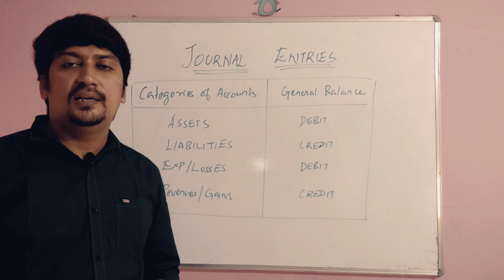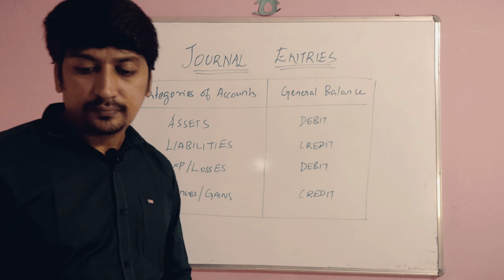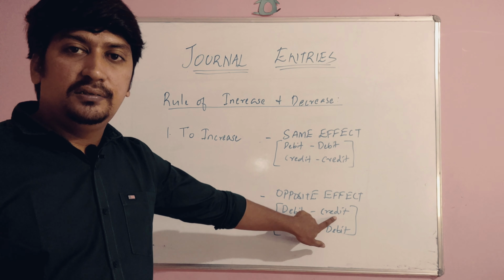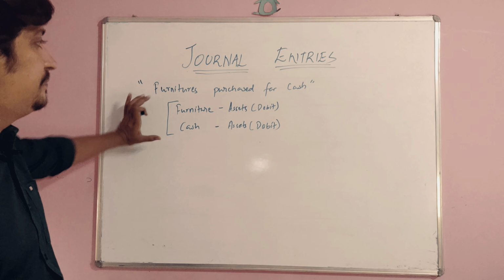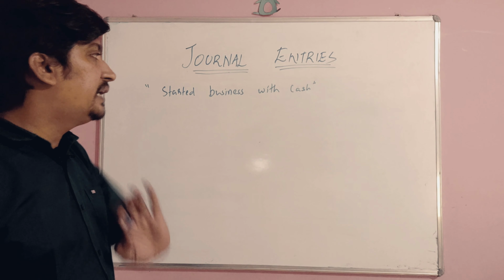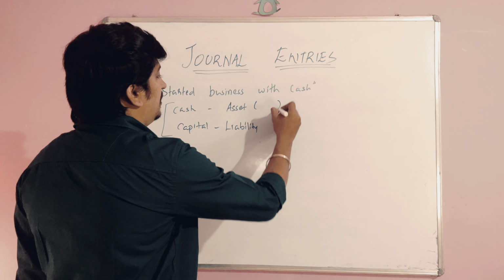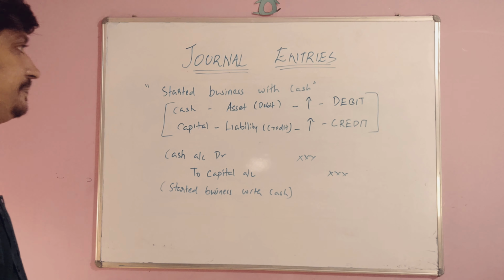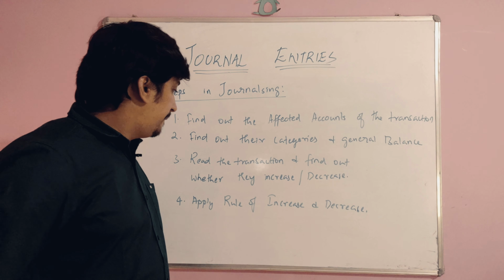How to pass Journal Entries (English) | Rule of Increase & Decrease | For XI CBSE ISC CA Foundation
Hello guys, Welcome back to another video. In this video I've explained how to pass Journal Entries with the help of few examples.

To move on to important areas in the video click on the below timelines.

01:10 - Categories of Accounts & Their General Balance
03:17 - Rule of Increase & Decrease
05:35 - Example 1
08:45 - Example 2
12:48 - Steps in Passing Journal Entries

Bases of Accounting in Tamil | Cash & Accrual Basis | XI CBSE & ISC | B.Com | CA Foundation